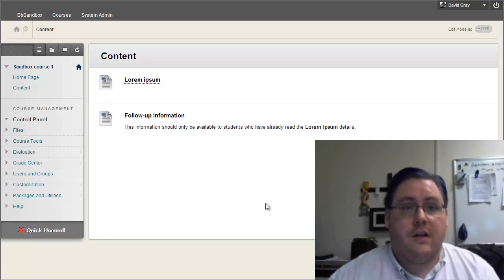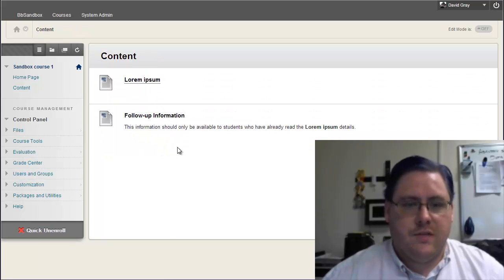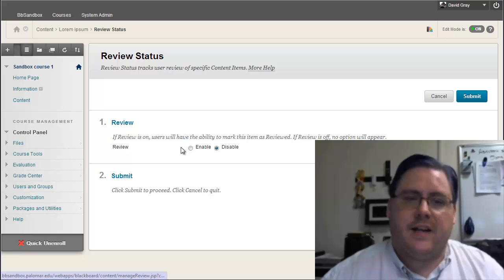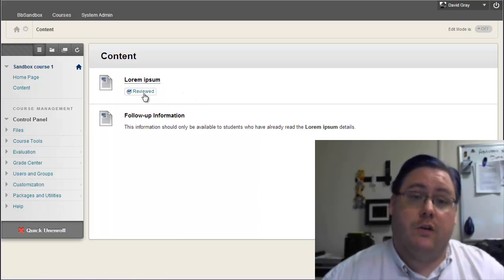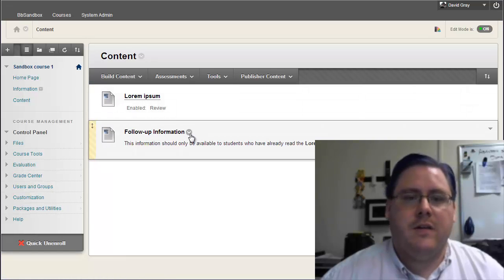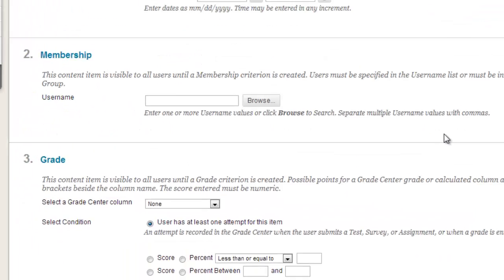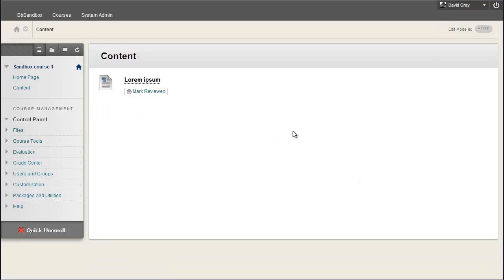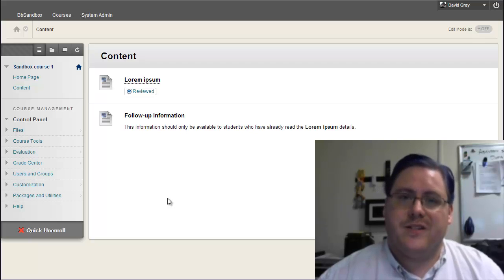Bb Thing of the Week - Adaptive Release via Review Status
Adaptive Release is the control that makes content within a course available based on certain conditions. Perhaps the simplest way to leverage an adaptive release rule is to make the condition be that a student has clicked the Review Status button on another piece of content. Here is how to go about that.